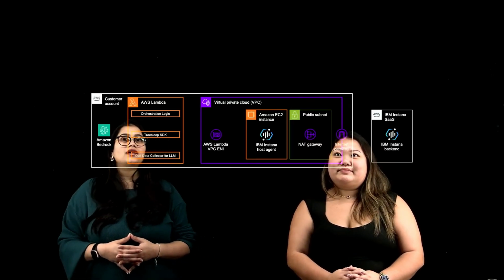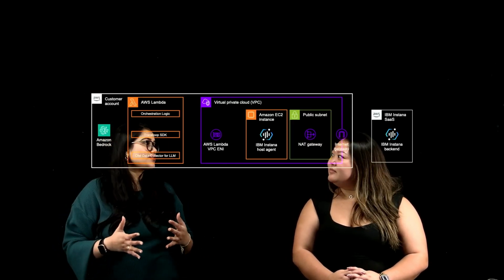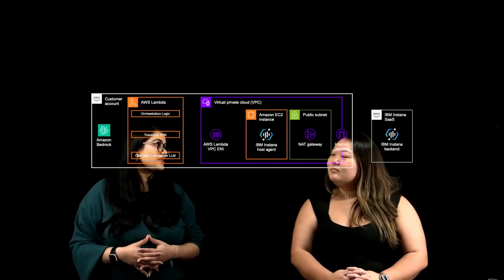Monitoring Generative AI applications with IBM Instana | Amazon Web Services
Learn how Instana delivers real-time metrics, token and cost tracking, and distributed tracing to give you deep insights into your Amazon Bedrock generative AI applications.

Why AWS?